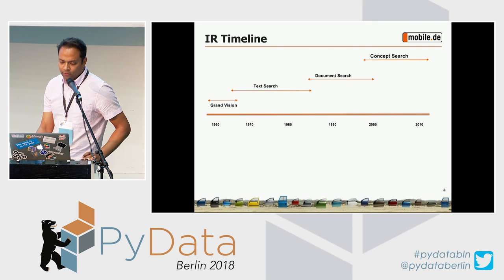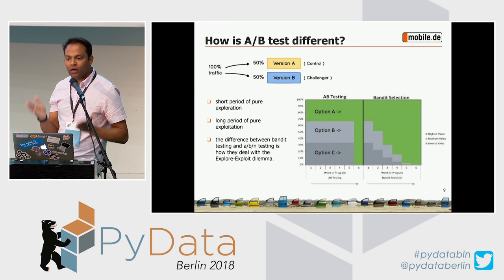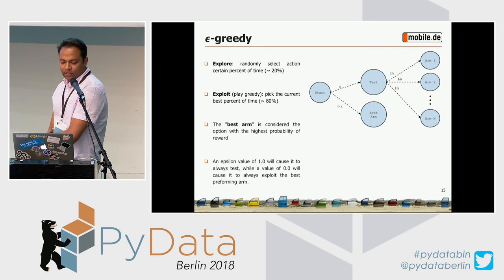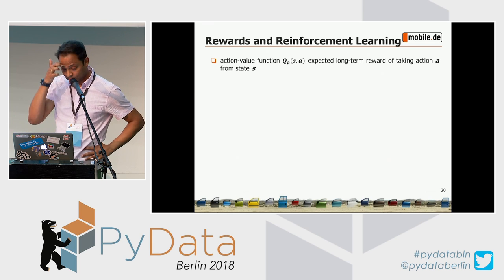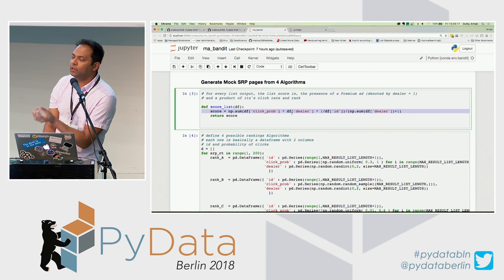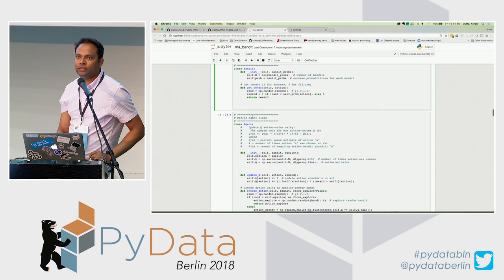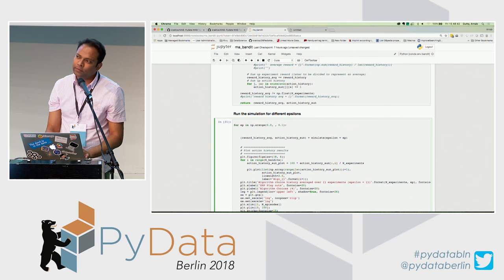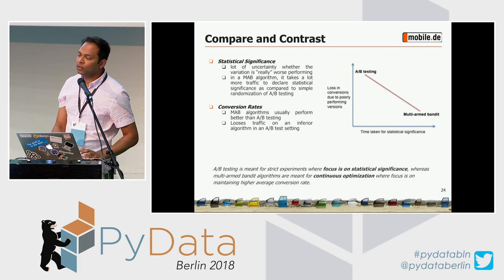Search Relevance: A/B testing to Reinforcement Learning - Arnab Dutta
In order to achieve optimal ranking algorithm in an e-commerce platform, a single algorithm might fall short in order to achieve the desired results. We compare and contrast, A/B testing and reinforcement learning based techniques in our search for optimal algorithm.

00:10 Help us add time stamps or captions to this video! See the description for details.